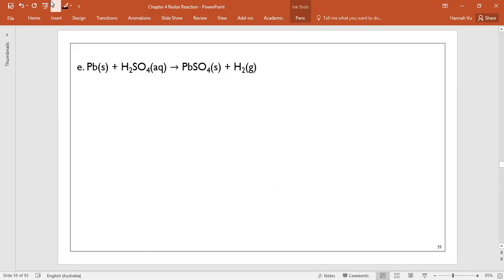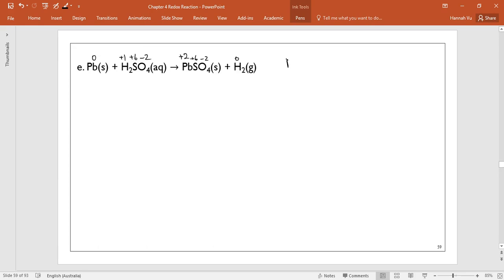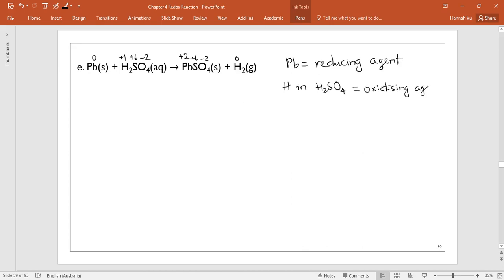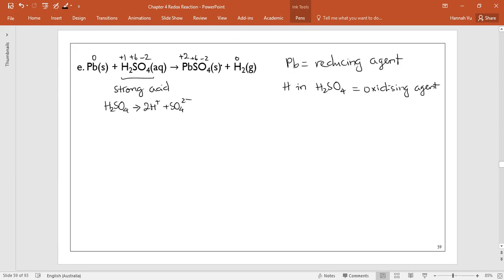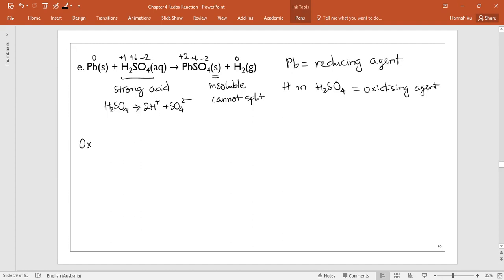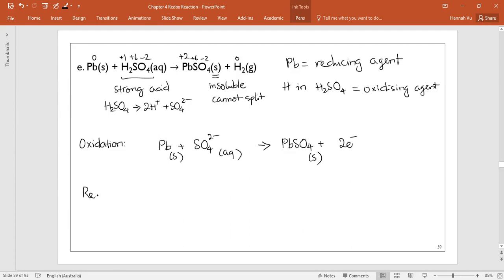Balancing Redox Q2e